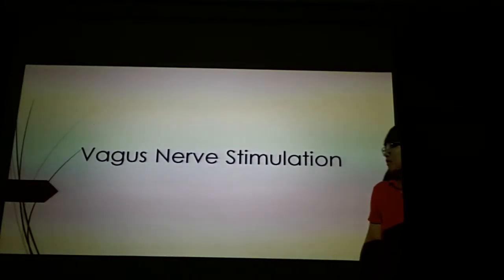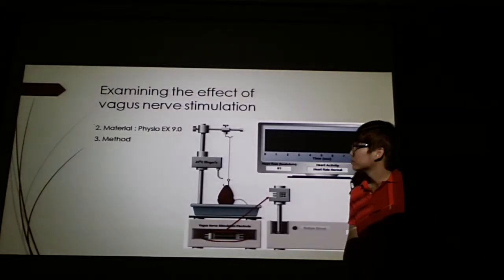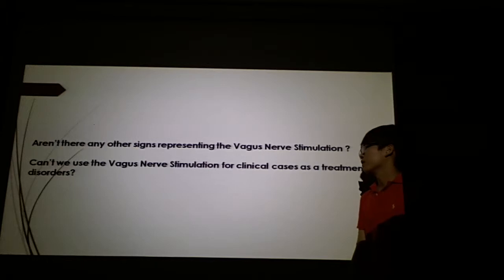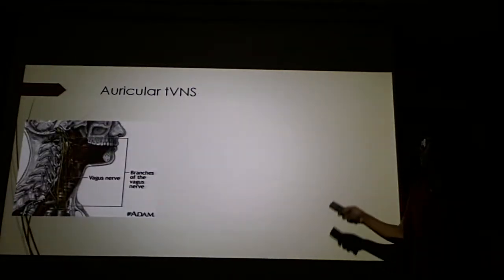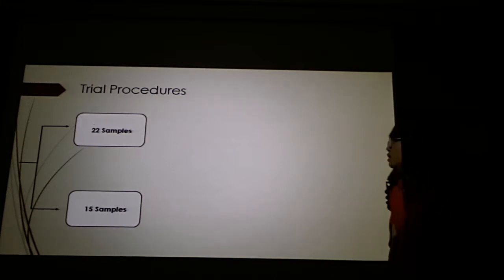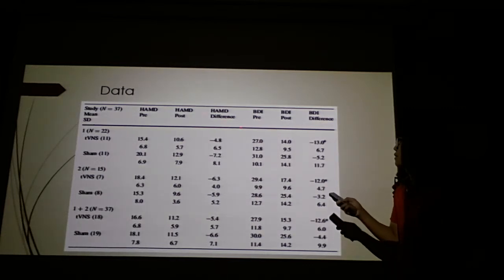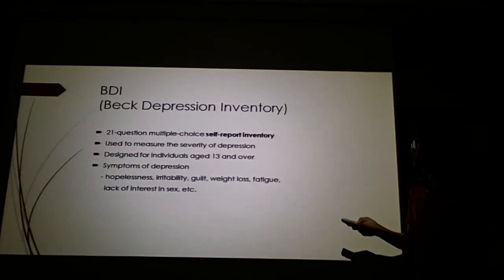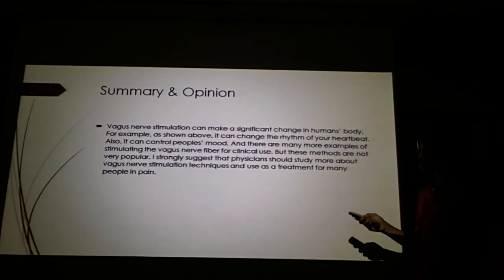Vagus Nerve Stimulation